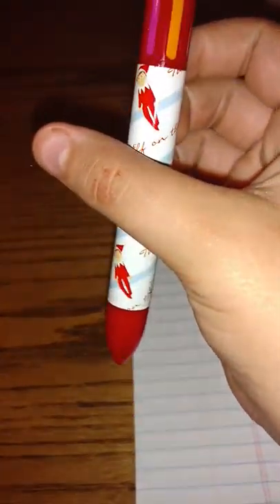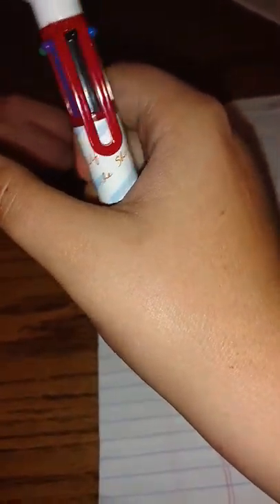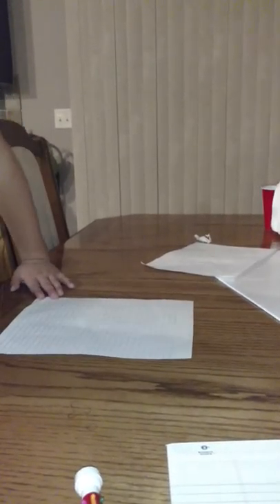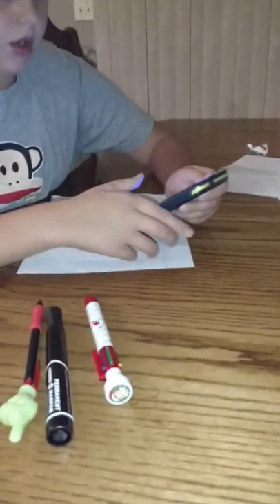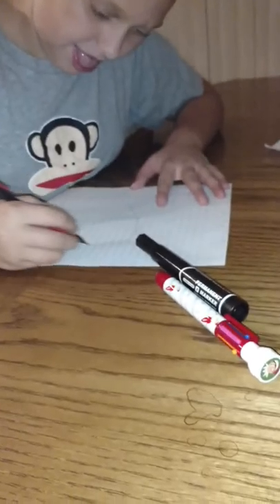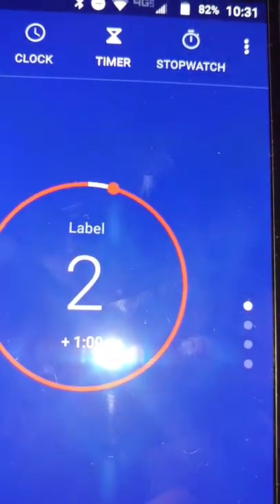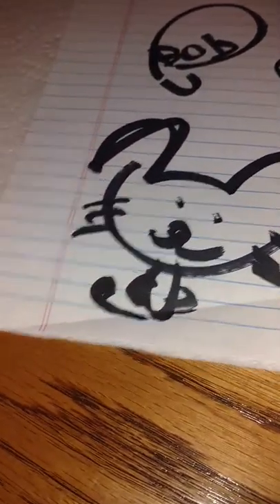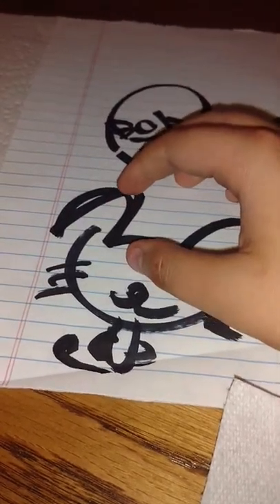Speed drawing challenge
This is the first video and it is a speed drawing challenge, loser hast to eat cinnamon for 30 seconds